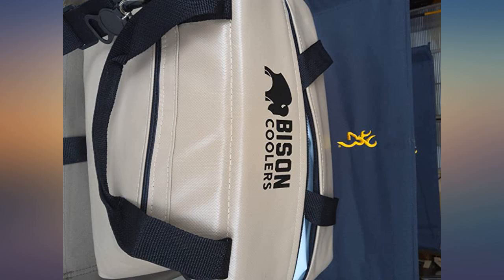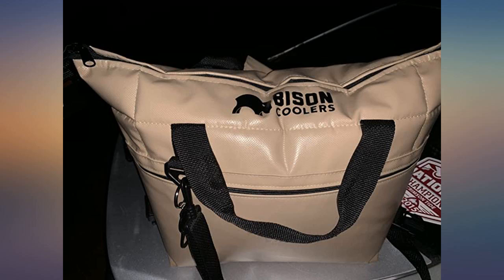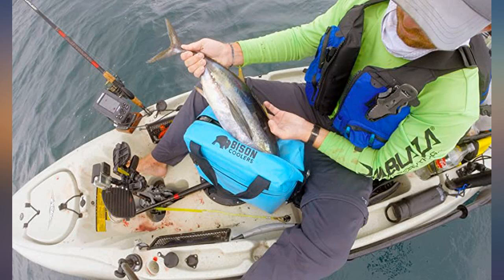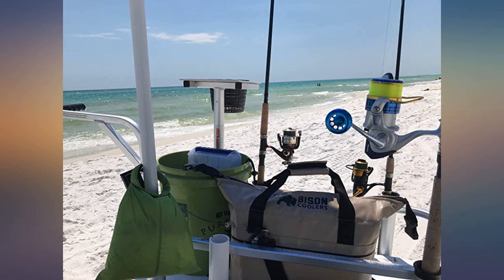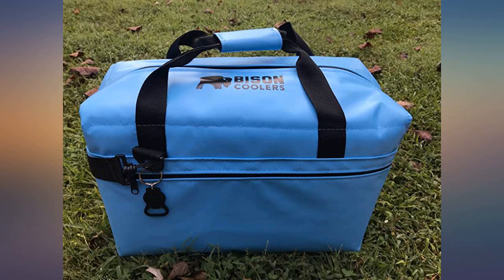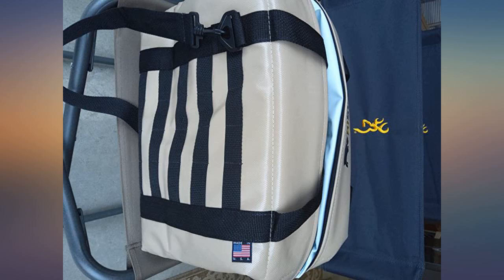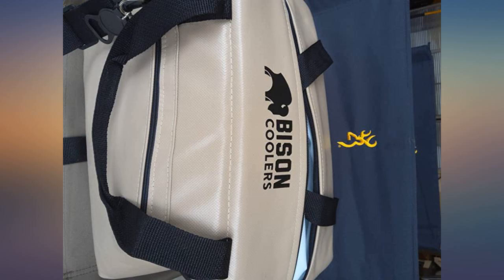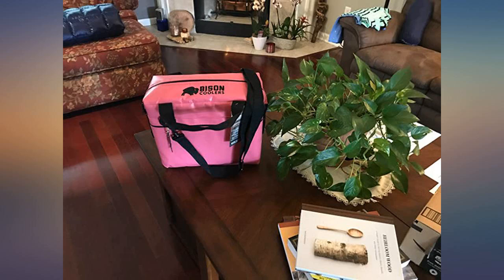BISON COOLERS Soft Sided Insulated 12 Can Cooler Bag | Tear Proof Ice Chest for review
Main Features:
by entering your model number..  PREMIUM COOLING: Keeps ice for up to 24 hours in 120-degree heat. With nearly an inch of insulation, this beverage cooler keeps your drinks frosty cold. Twice as insulated as most coolers..  HEAVY DUTY DURABILITY: Wrapped in a heavy duty 1000 denier vinyl shell, it’s stronger than other soft-sided coolers, tear resistant up to 375 pounds, and UV protected to ensure it doesn’t fade..  30 DAY TRIAL & 2-YEAR WARRANTY: All Bison Soft Coolers products come with an industry leading 2-year warranty and 30-day trial. If you don’t love Bison Coolers, send it back and you’ll receive a full refund..  THE PERFECT SIZE: Capacity: Holds 12 cans and about 5 pounds of ice. Dimensions: 13" x 8" x 11" PLUS: free bottle opener included. Great for Day Trips, Sporting Events, & Manly Picnics.  MADE IN THE USA: We take pride in the fact that our SoftPak line is produced in the USA and we are doing our small part to create jobs domestically instead of outsourcing them overseas.